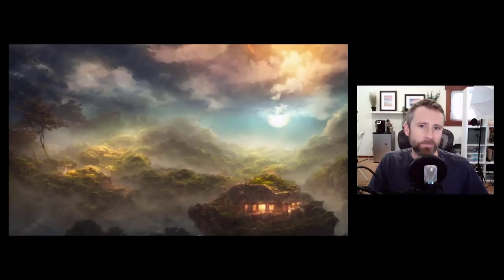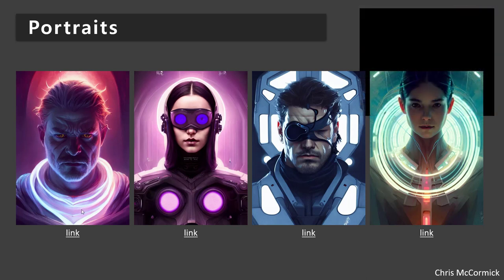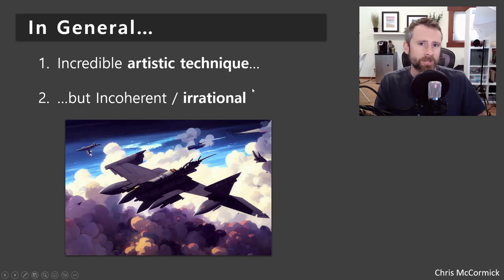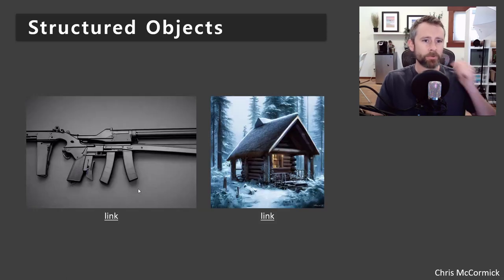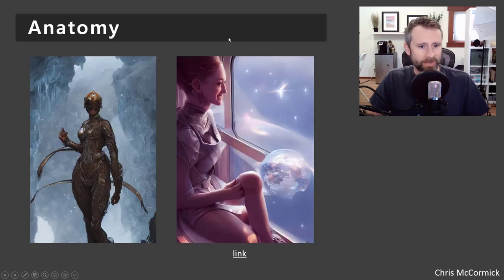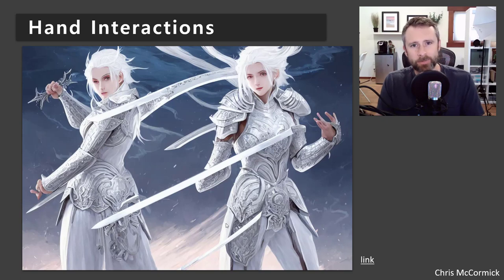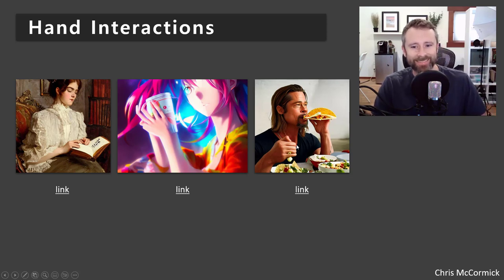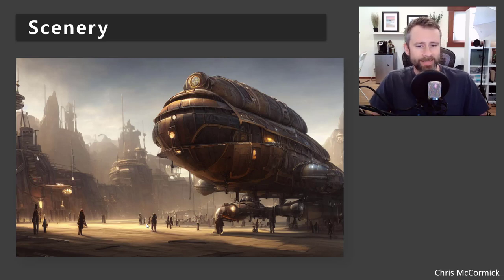Creating Art with AI - Ep. 1.6 - Managing Your Expectations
What can you reasonably expect from Stable Diffusion?

When I first started generating images, I was completely amazed with the creativity and artistic skill of the model. It’s incredibly inspiring!

As I moved past just “messing around” with the model, and started actually trying to create specific pieces of artwork (usually something I wanted to make for a friend), I ran into problems.

I made a lot of attempts at adjusting my prompt and the settings, and generating a lot of examples, but could never quite get something I was satisfied with.

I’ve since learned that you’re unlikely to get a problem-free image from Stable Diffusion using only a text prompt, unless you’re generating certain types of art that it manages well (portraits being the biggest example).

Understanding what SD can do well vs. not will hopefully spare you the frustration of manipulating your prompt over and over, trying to get the model to cooperate and create something that’s really just too complex for it currently.

Over the course of this series, though, we’ll be looking at ways we can try and overcome these limitations!

Links
Below are the links to the example generations I shared in this video, all from Lexica. I didn’t capture the links for the ones I showed during the intro to the video–sorry!

Anatomy:
1st one is my own.

Airship example is my own.